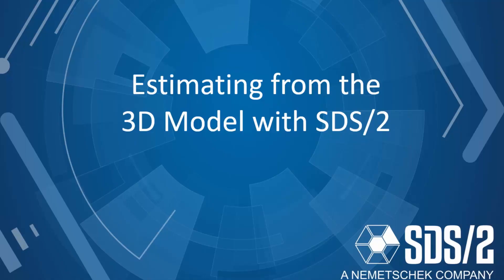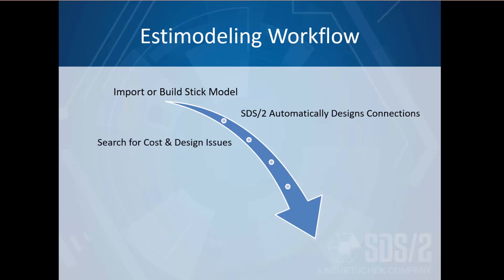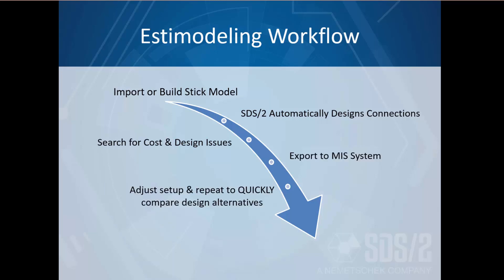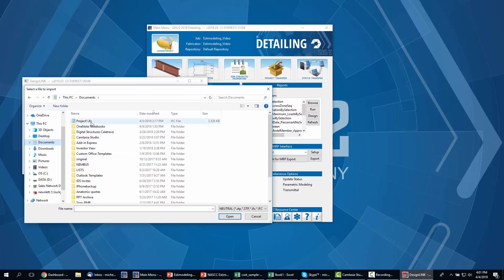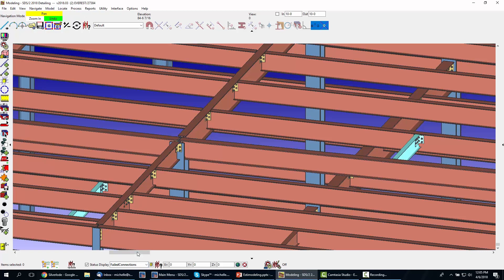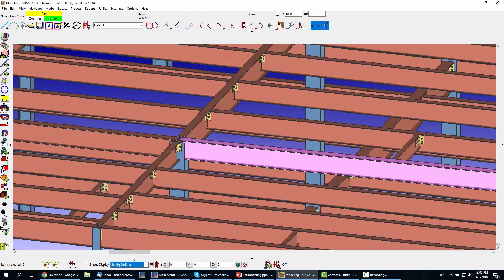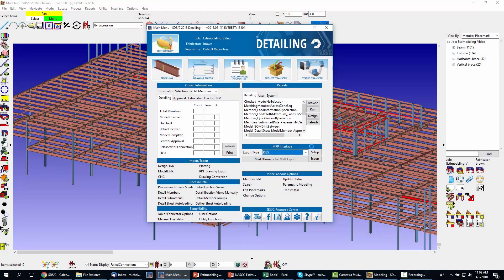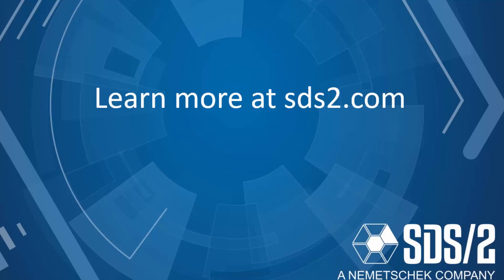Using SDS/2 Estimodeling to Estimate From a Model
With SDS/2 Estimodeling, you don't have to go to a third party software to estimate connections. You'll also get more accurate bids with SDS/2 models, have a faster turnaround for estimating and bids, and jump start project detailing.